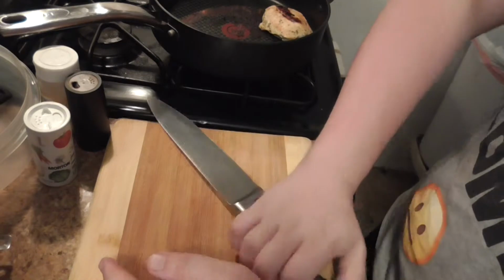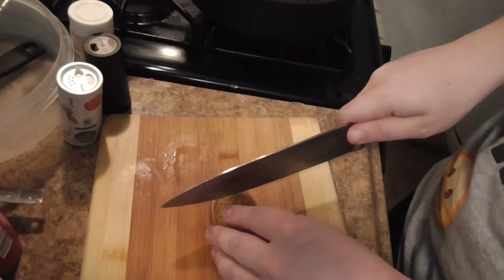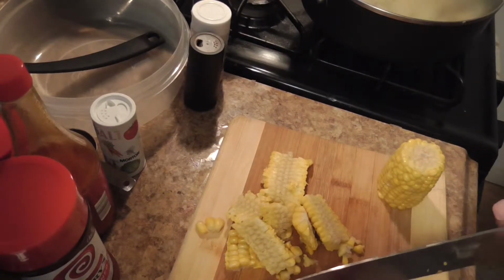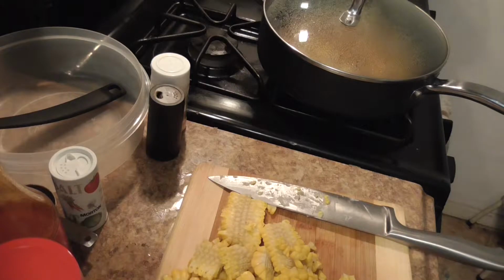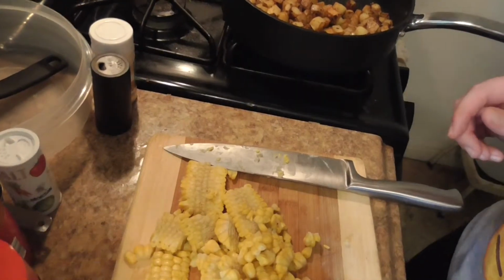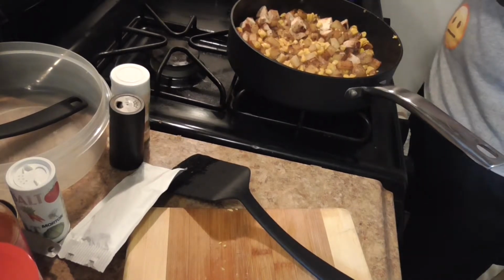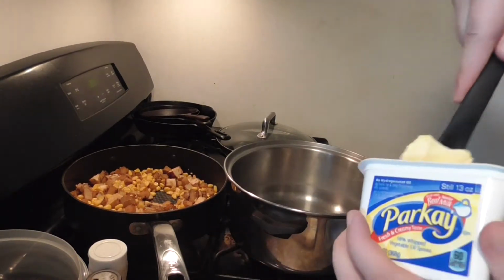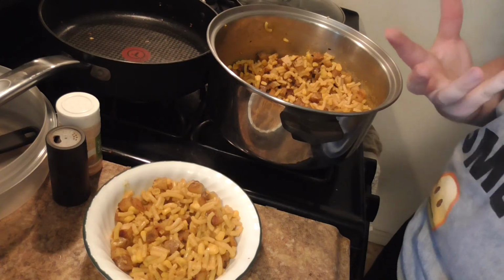books worst bookcooks vid yet but still good food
a lets play i have done more to come

feel free to look around my channel i may have something you like